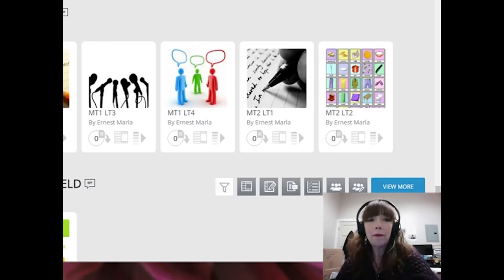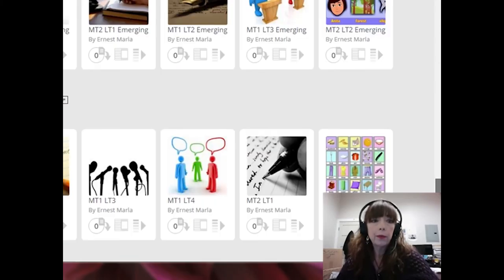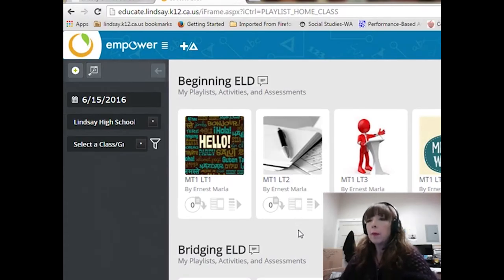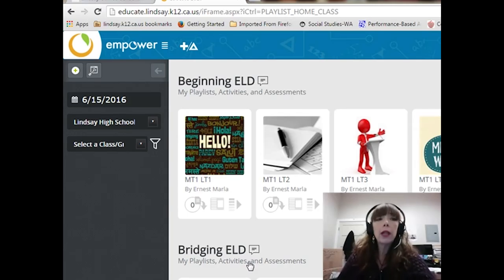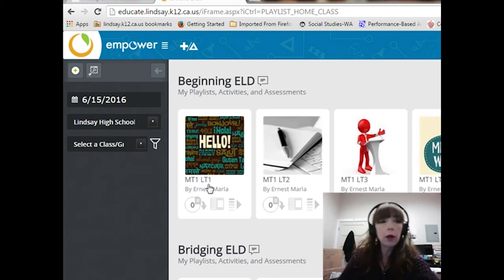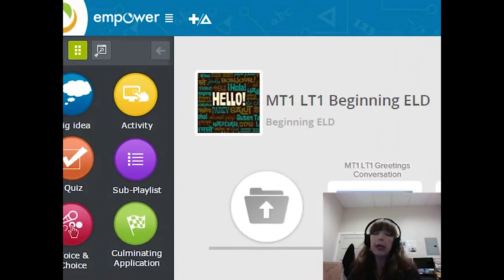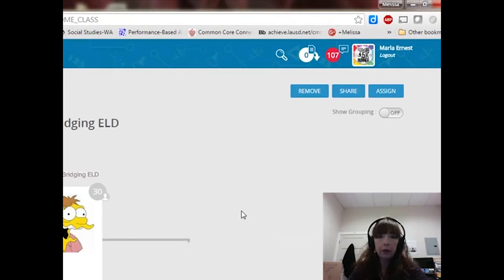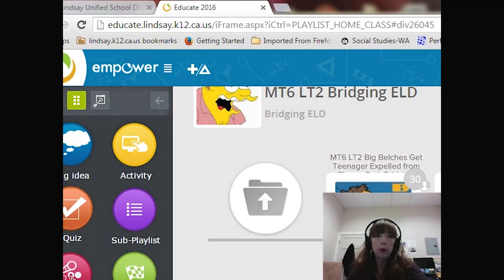Teacher Using Empower Data to Group Learners at Lindsay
Teachers use data generated from Empower to group learners at Linsday Unified